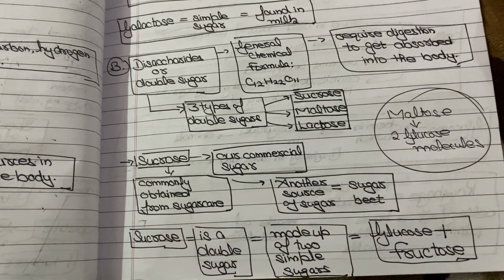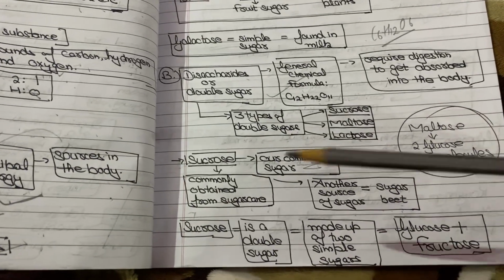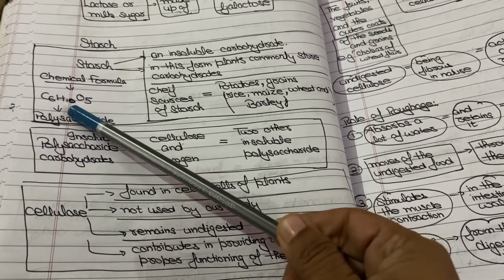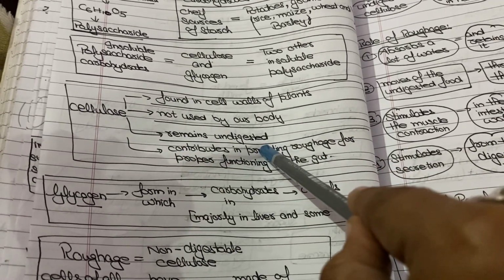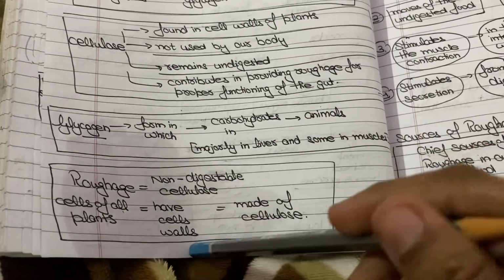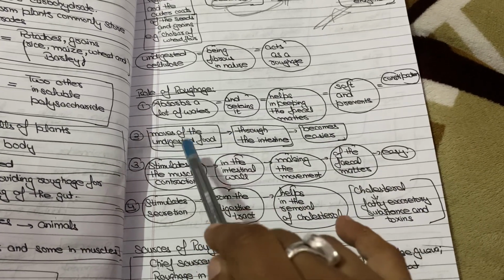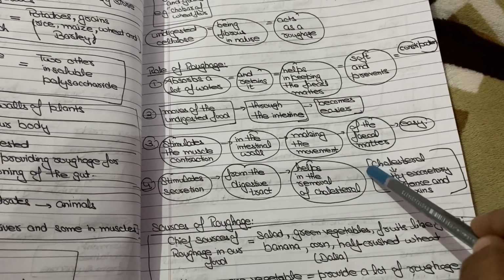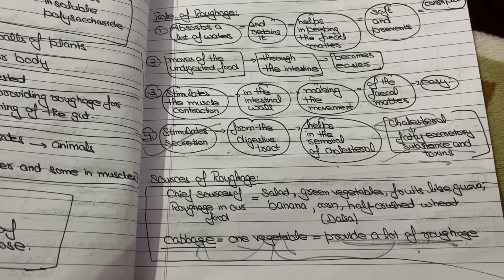ICSE class 9 , chapter: nutrition , part 3